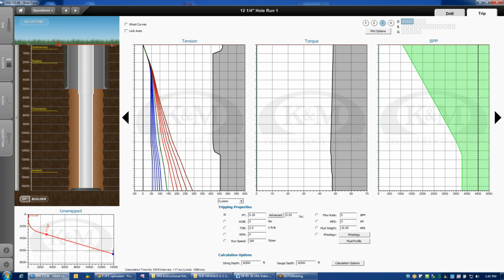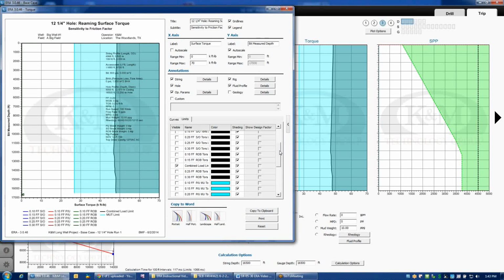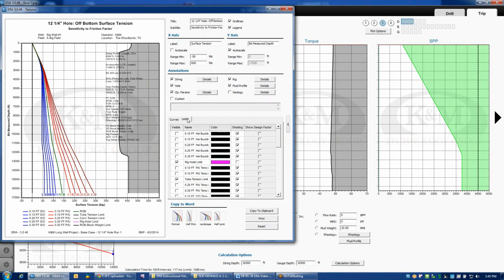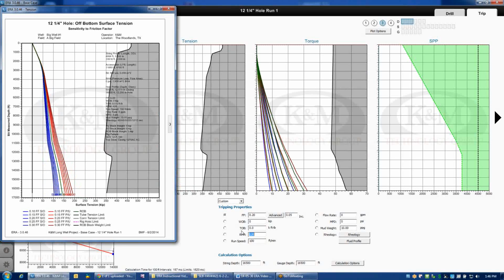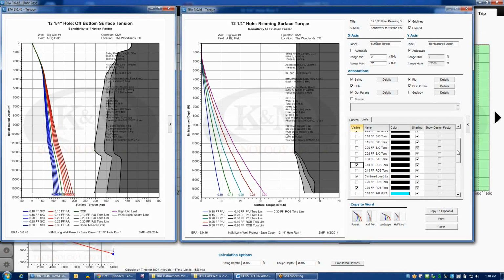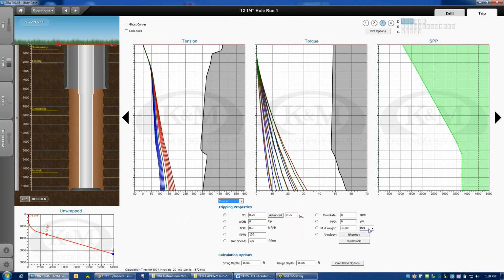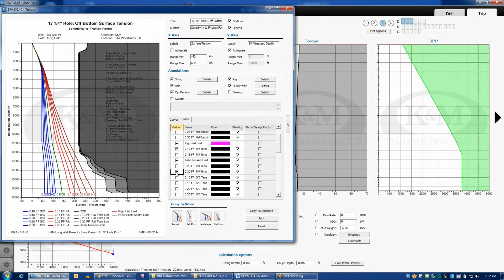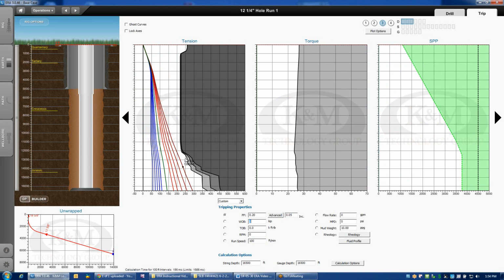7.3 - Default Limits and When to Change Limit Curves